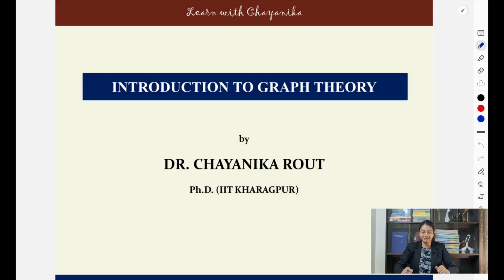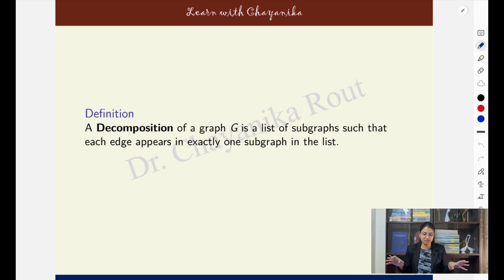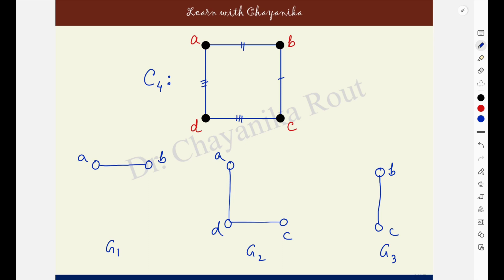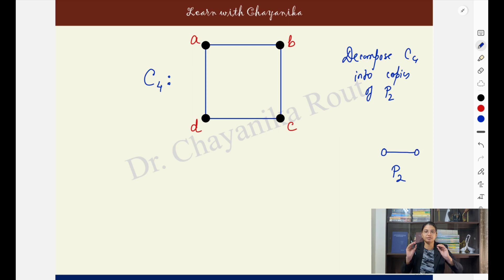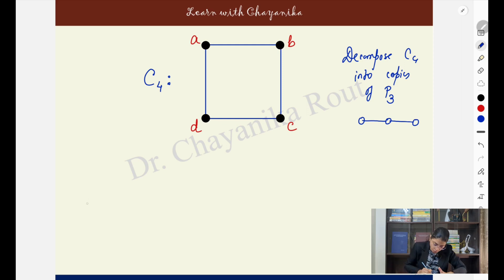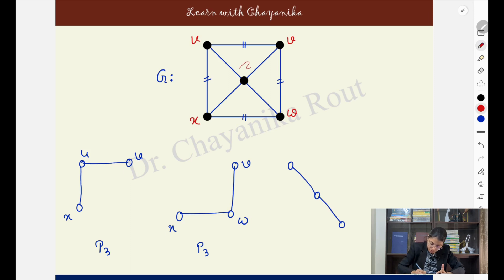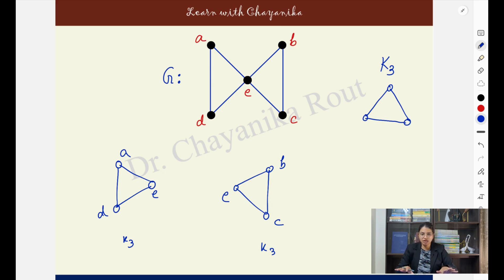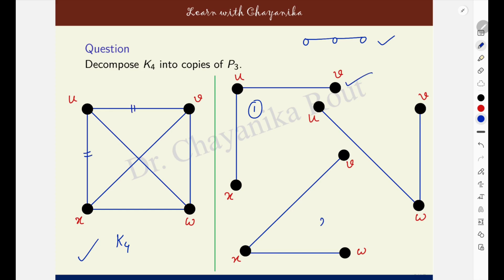LECTURE 11 | Graph Theory | Decomposition of a Graph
Hello Learners,

Welcome to Lecture 11 of IGT Series. Hope you are enjoying these learning sessions. Meanwhile, if you have any queries or suggestions, please do let us know.

Our heartfelt thanks to you for your valuable time. Meeting you again soon.

Regards,
Chayanika

TIMESTAMPS:

00:00:00 Definition of Decomposition of Graph
00:01:10 Some examples on Decomposition